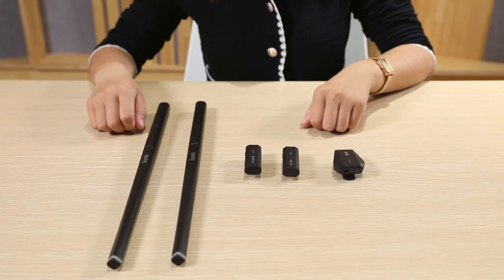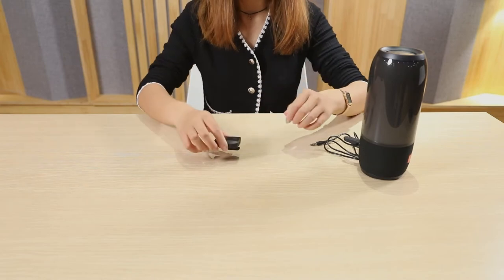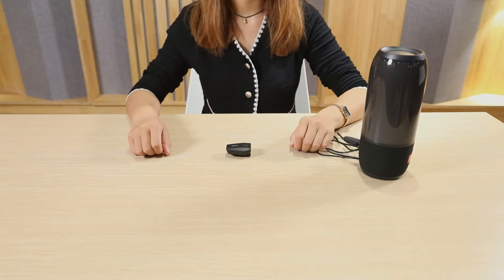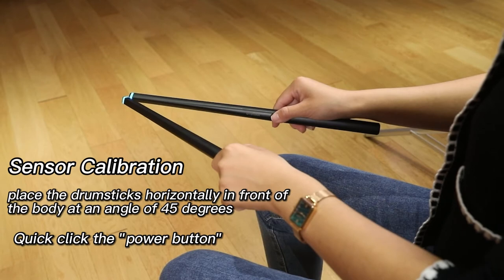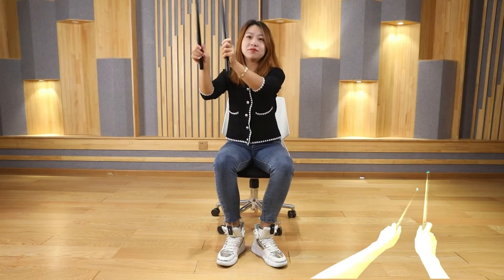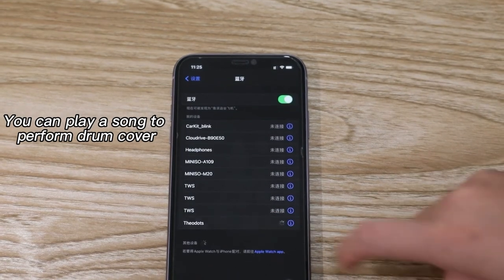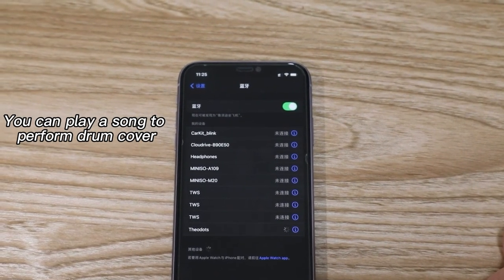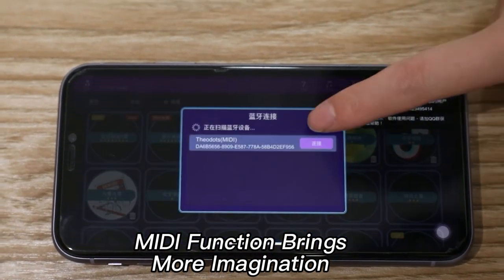How-To Hyperdrum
Please watch this video before you use HyperDrum.